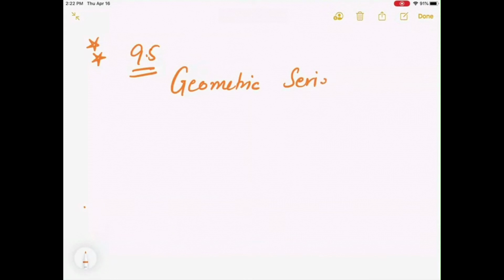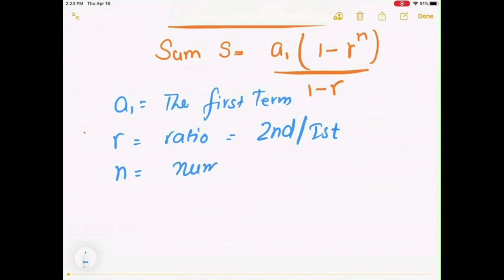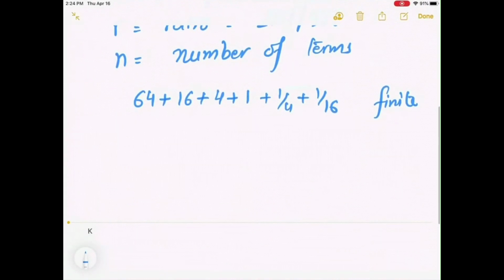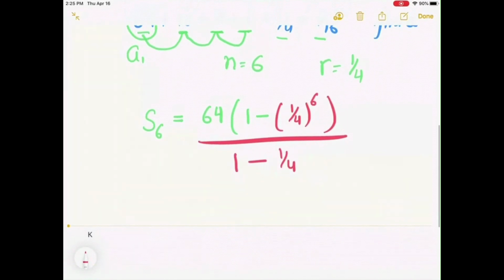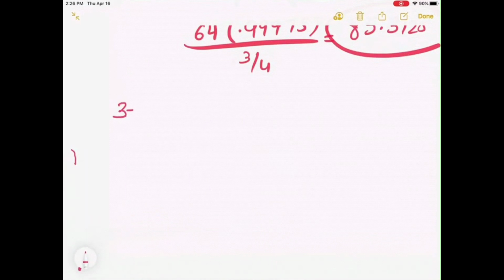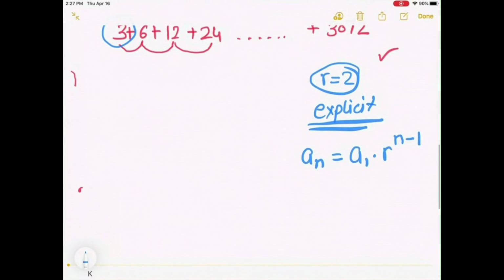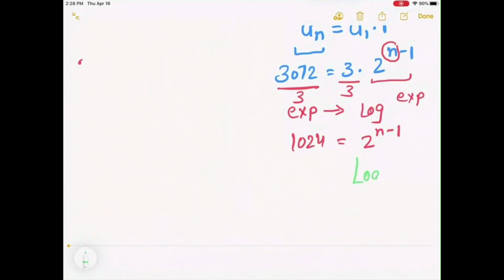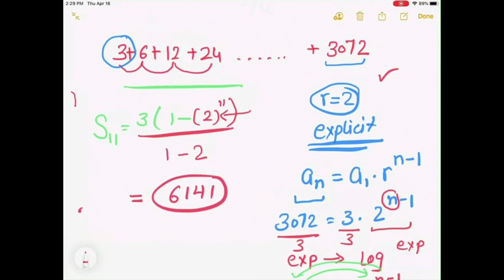How to Evaluate Geometric Series